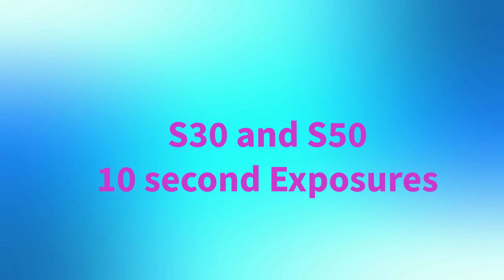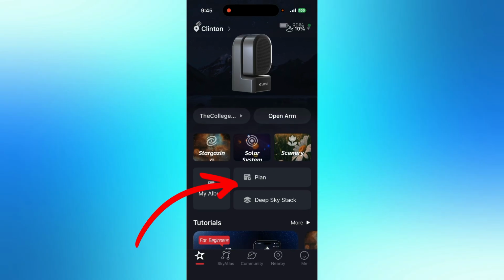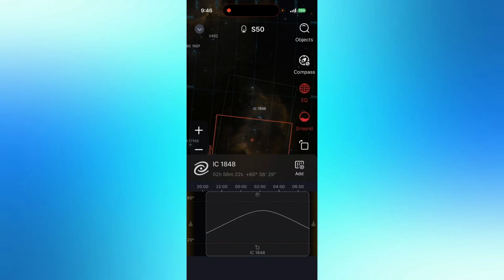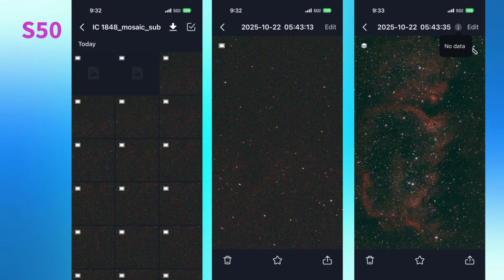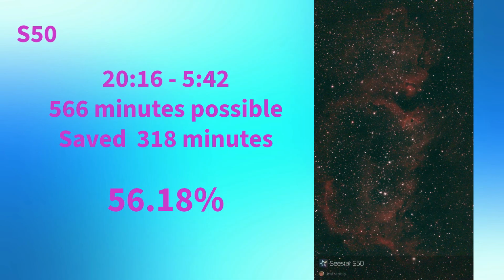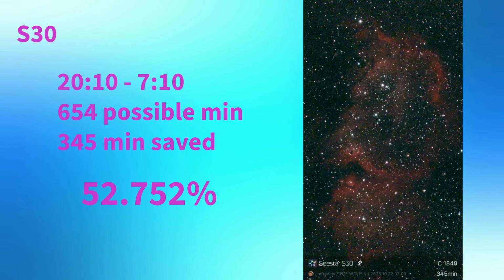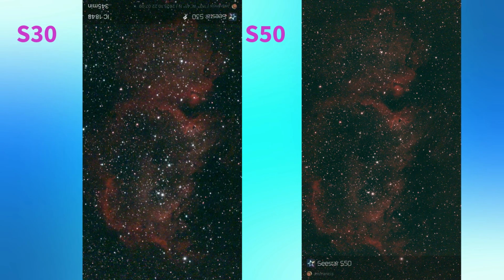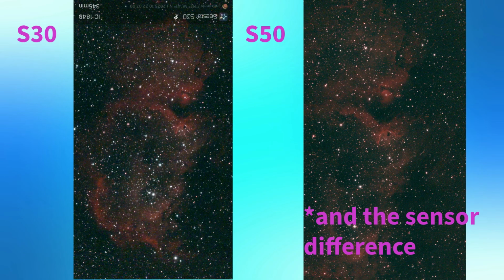Comparing the Seestar S30 vs S50 Using 10 Second Exposures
During this video we will compare the 10 second exposure rates and quality of the image produced between the Seestar S30 and S50.  Which one is the best option?  Which is most efficient?